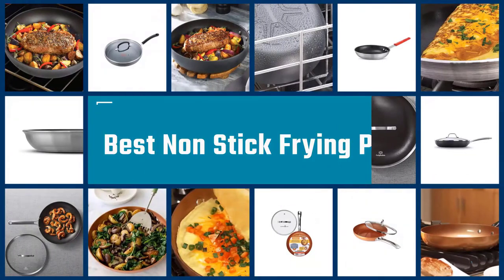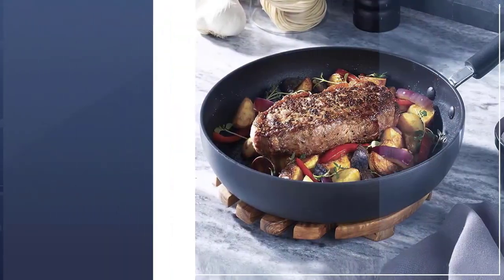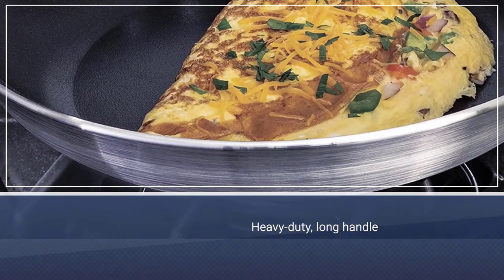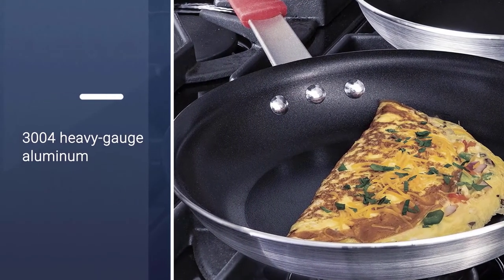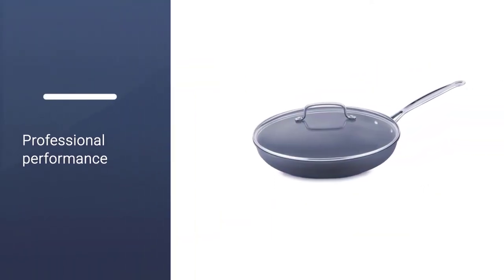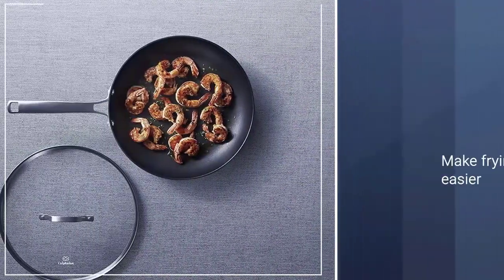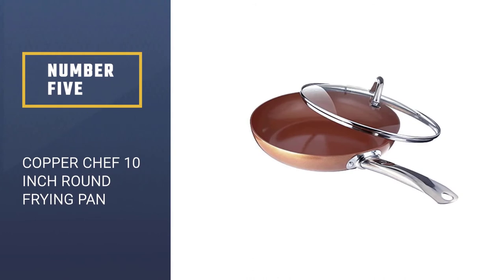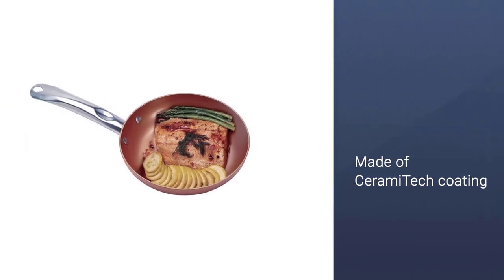Best Non Stick Frying Pans Review in 2023 | See This Before You Buy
Here is the list of five best nonstick frying pans:
1. T-fal Dishwasher Safe Cookware Fry Pan
2. Tramontina 80114/535DS Nonstick Fry Pan
3. Cuisinart 622-30G Chef's Classic Nonstick Skillet
4. Calphalon Classic Omelette Fry Pa
5. Copper Chef 10 Inch Round Frying Pan

🕕Timestamps🕕
0:25- Introduction
0:33-  T-fal Dishwasher Safe Cookware Fry Pan
1:14 - Tramontina 80114/535DS Nonstick Fry Pan
1:58 - Cuisinart 622-30G Chef's Classic Nonstick Skillet
2:39 - Calphalon Classic Omelette Fry Pa
3:18 - Copper Chef 10 Inch Round Frying Pan

🤨 What is a non-stick frying pan?
A nonstick pan is a frying pan with a handle and a nonstick surface. Its main difference over traditional pans is the nonstick material that’s integrated into its cooking surface. The objective of this material is to avoid as many types of food as possible from sticking on its surface as you use these pans for cooking. With the best non-stick pans, you can improve your dinners and diminish the exertion associated with tidying up a while later.

In this video, some of the images and footage were inserted for promotional or education purpose that was collected from a manufacturer, creators, and other sources. If you are the CREATOR or OWN the footage that has copyrights, please let me know via email. I will take action according to your opinions.